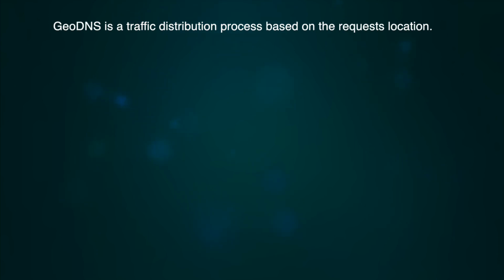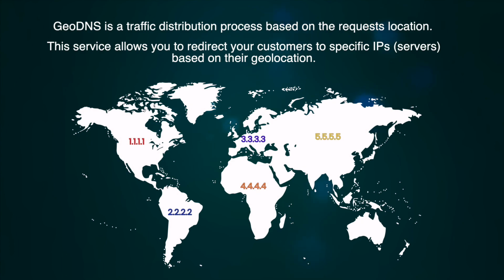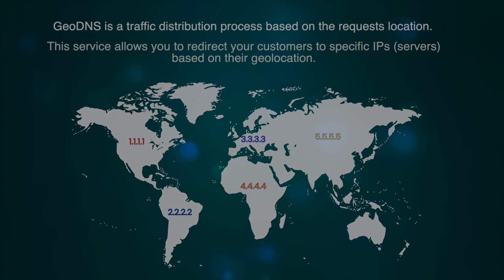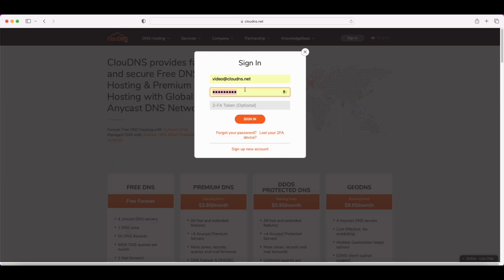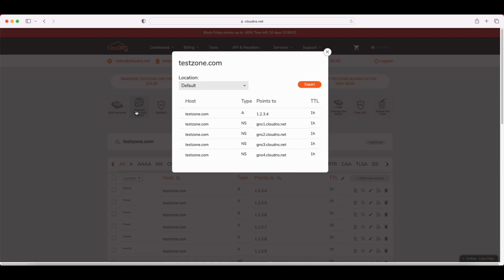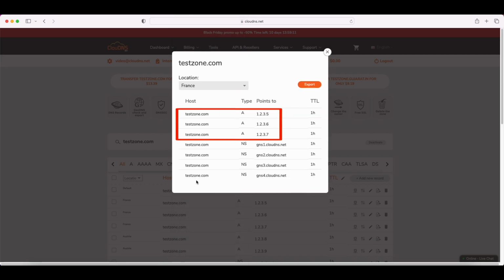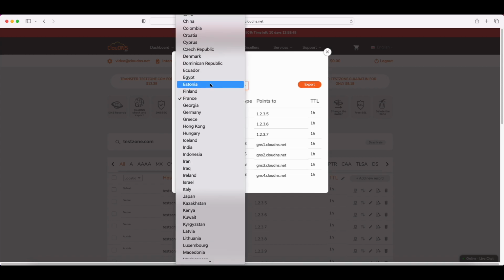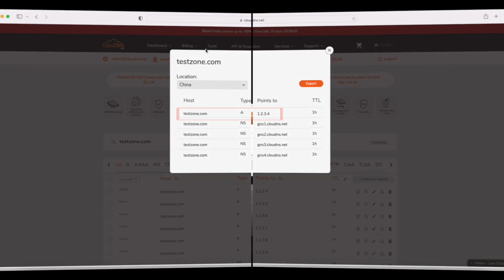GeoDNS records configuration - ClouDNS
Is this video helpful for you? Did you learn how to check your GeoDNS records configuration? - Write a comment :)